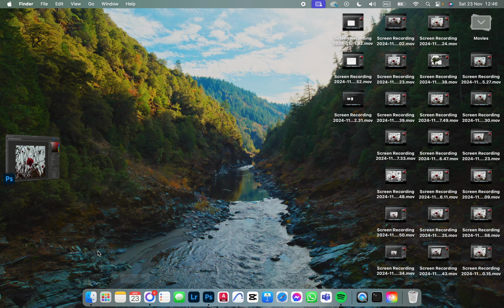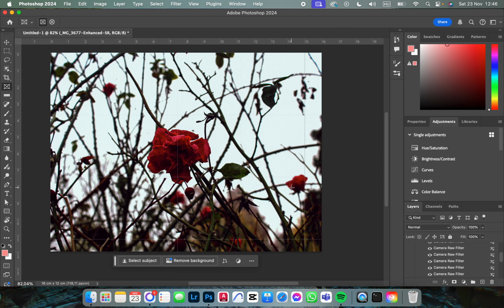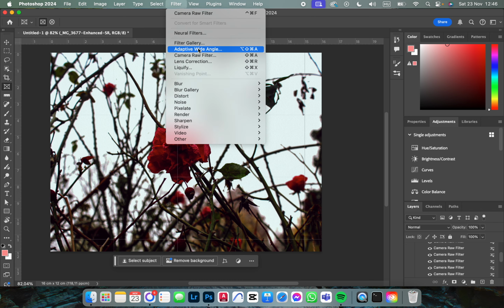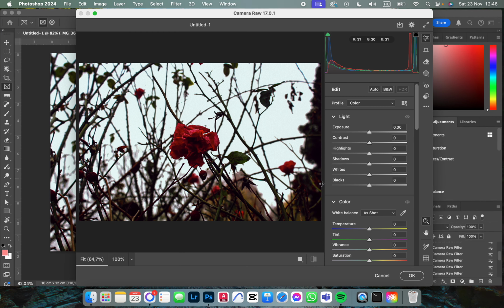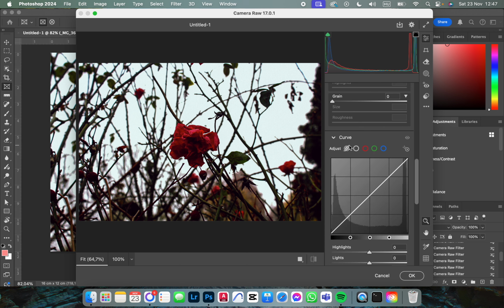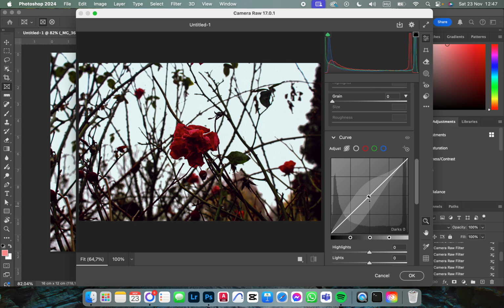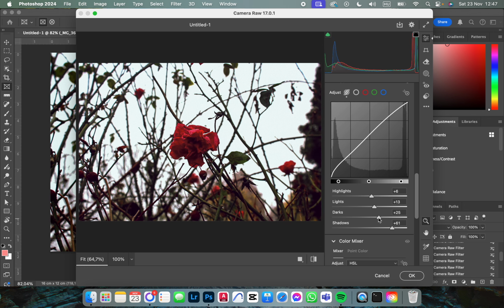How To Set Midtone Curve In Photoshop?